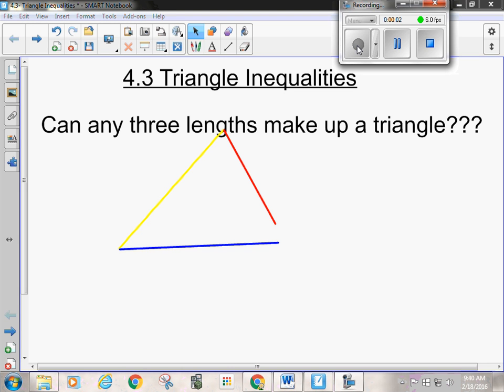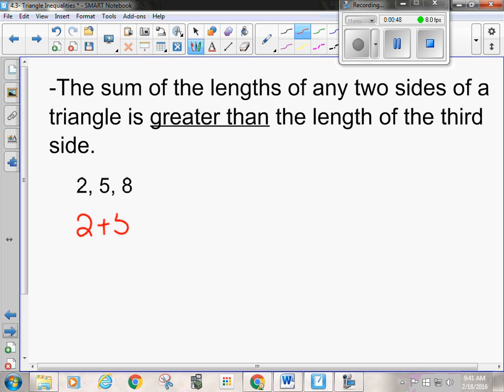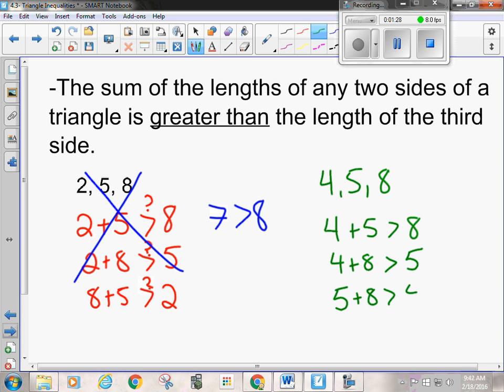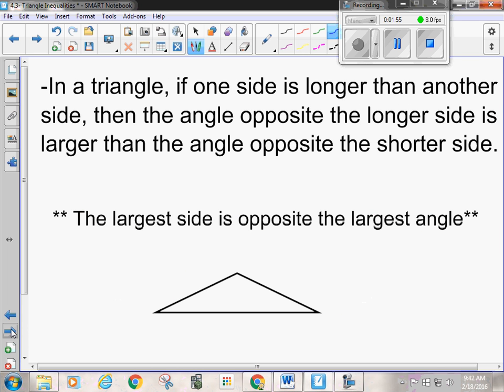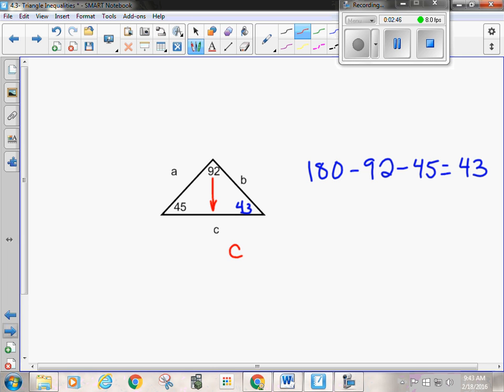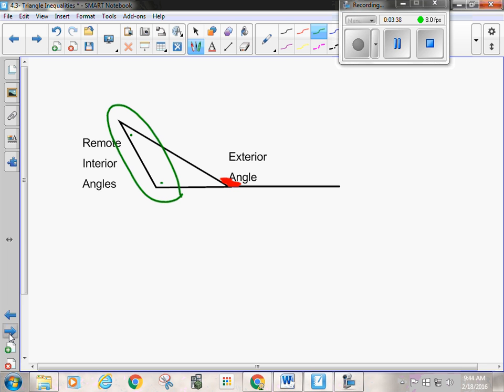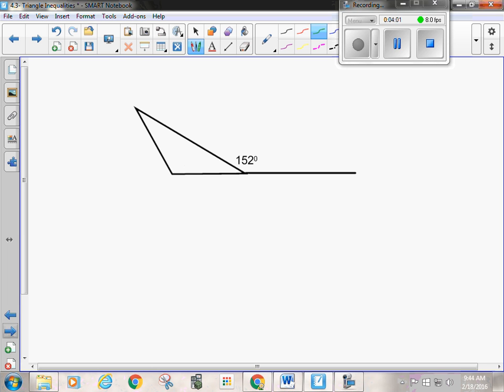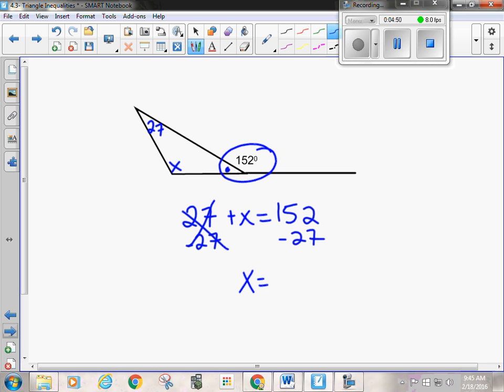4.3 Triangle Inequalities